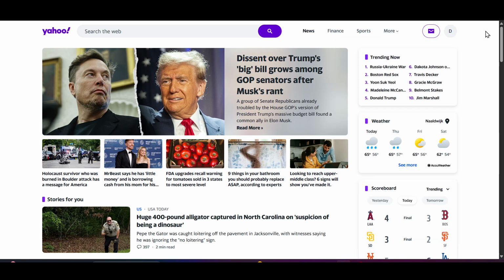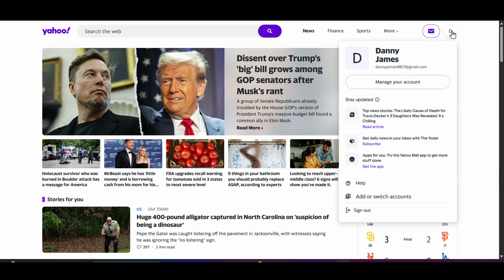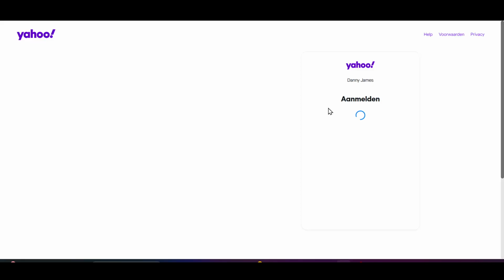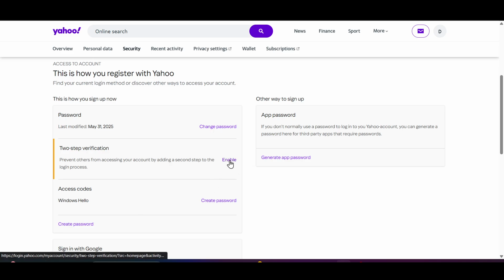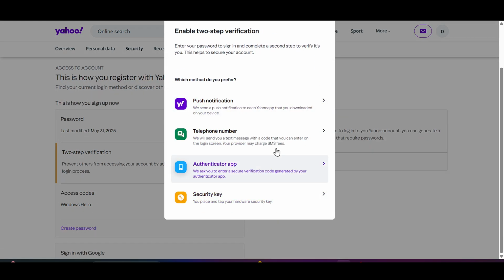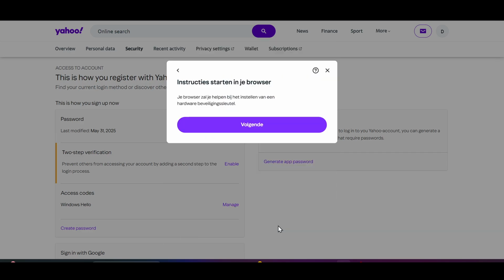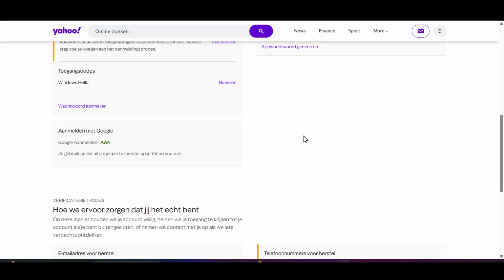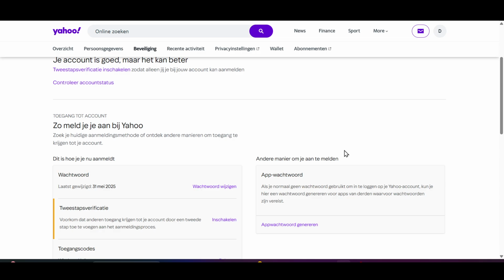How to Fix Yahoo Mail Verification Code Problem | Full Guide 2025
🔒📧 Struggling with the Yahoo Mail verification code problem ? This tutorial will guide you through how to fix Yahoo Mail verification code issues in 2025 , step by step. Whether you’re not receiving the code, it’s expired, or you’re encountering errors during the process, this guide will help you troubleshoot and resolve the issue so you can regain access to your account safely and securely.

🔍 What You’ll Learn in This Tutorial:
✅ Understanding why Yahoo Mail verification codes fail
✅ Steps to troubleshoot and fix verification code problems
✅ How to request a new verification code if needed
✅ Tips for avoiding future verification issues
✅ Best practices for managing account security

This guide is perfect for Yahoo users who are locked out of their accounts due to verification code problems. With clear instructions and actionable tips, you'll learn how to resolve these issues quickly and ensure uninterrupted access to your emails.